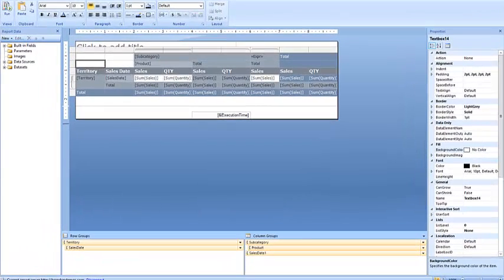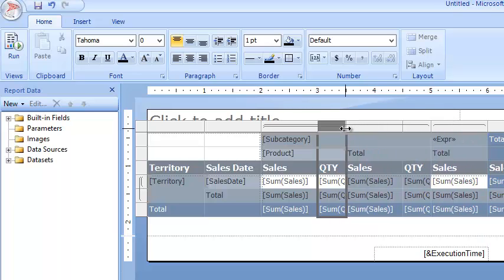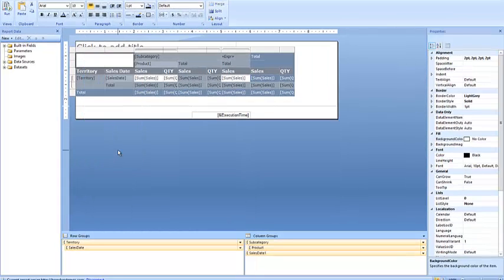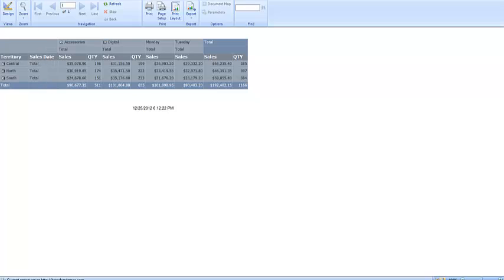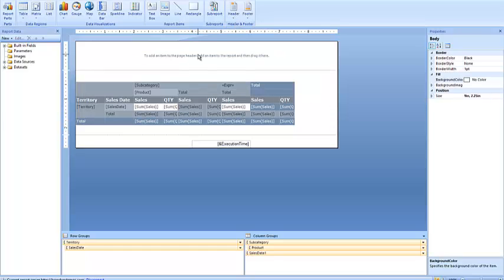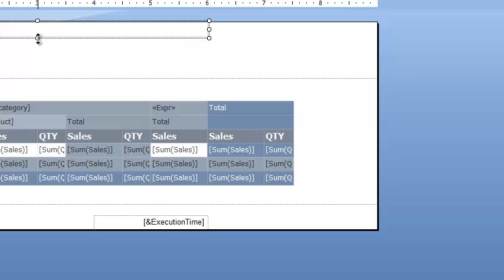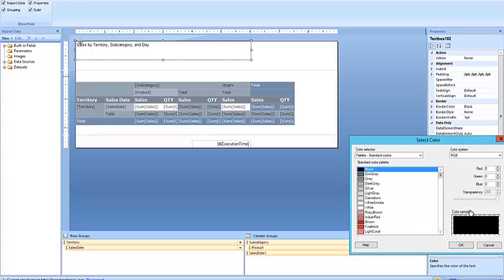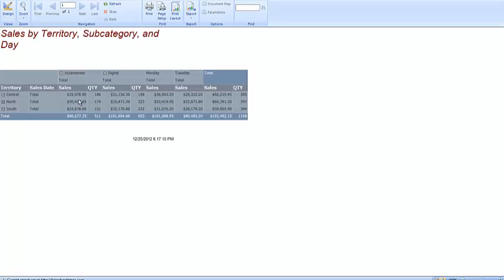Report Builder 3.0 for SQL Server 2012 Part 2E: How to Create a Matrix Report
The FINAL section of Part 2 but much more to come on Report Builder. You've finished the first tutorial, done the lab, and now you are ready to dive
into the world of the Matrix report -- this is the important way that we
show lots of data on a report page without occupying a bunch of space
in the report.  Again, the lab was taken from Microsoft, but I added lots of explanations.  Notice that we now start to get into best practices for report writing.